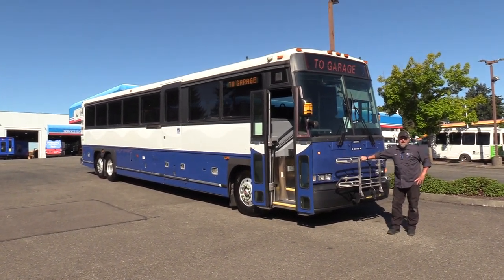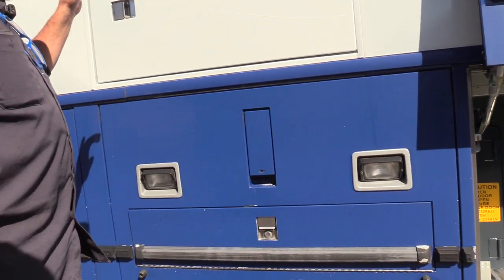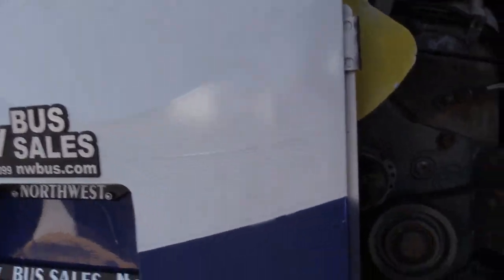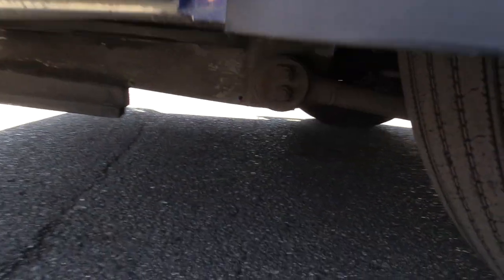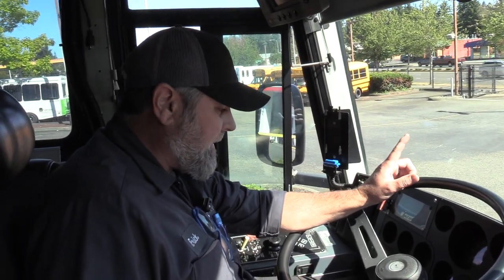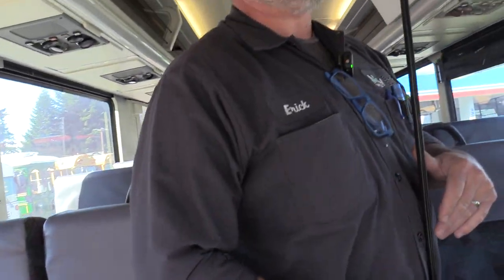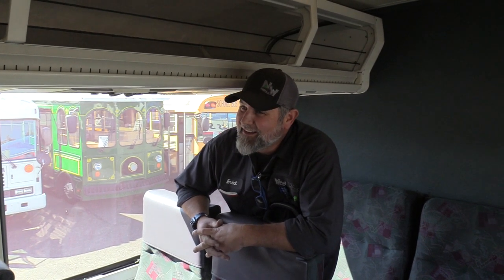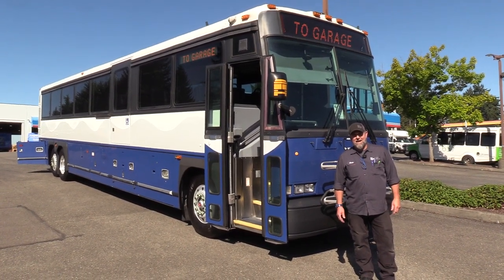2005 MCI D4500 57 Passenger ADA Motorcoach - C56552